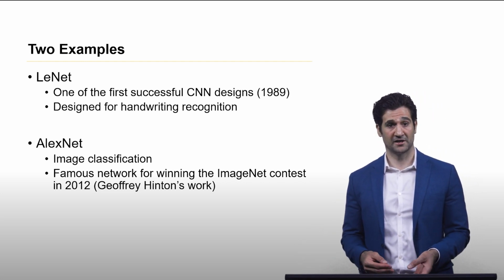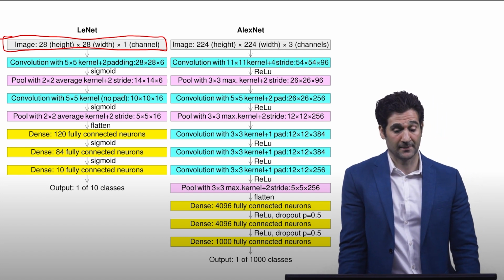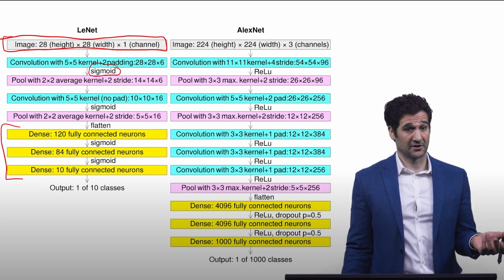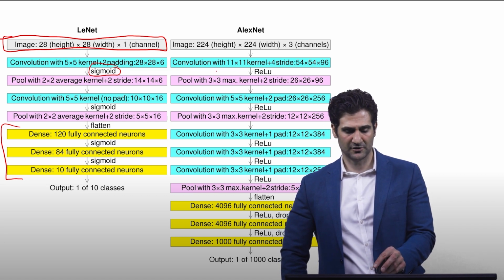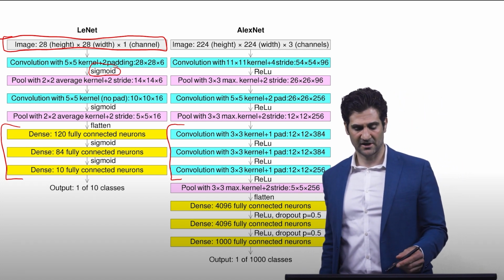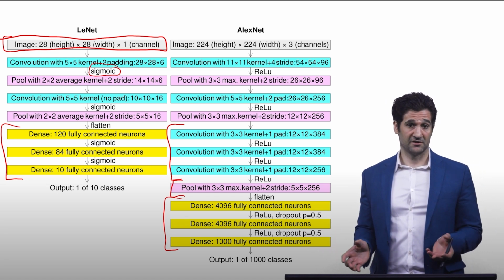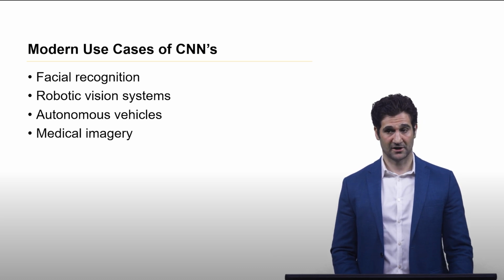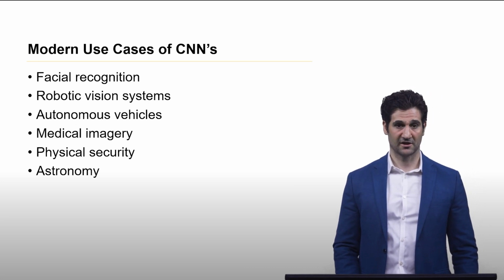Example CNN Architectures and Use Cases